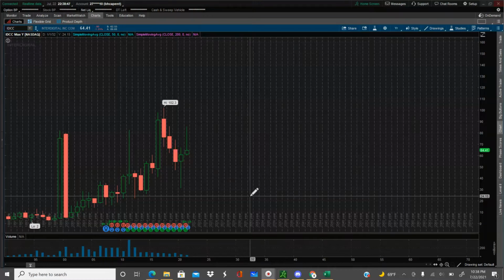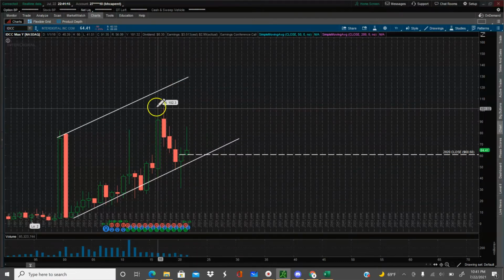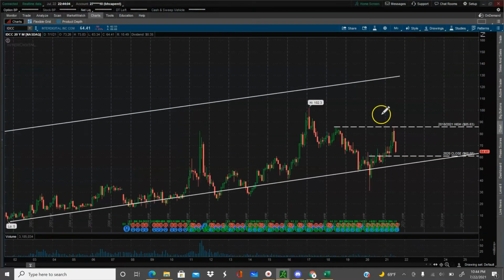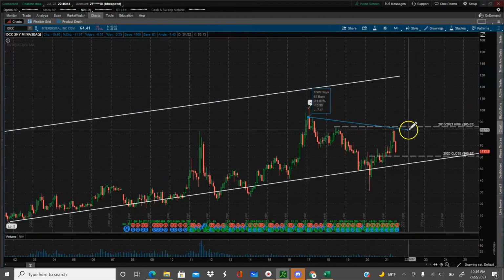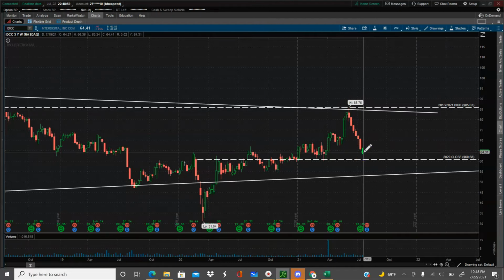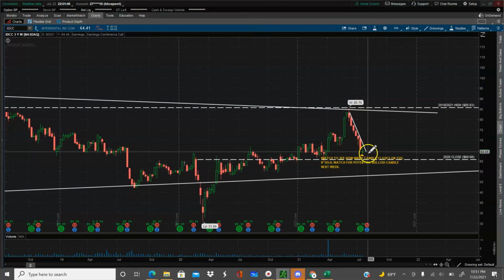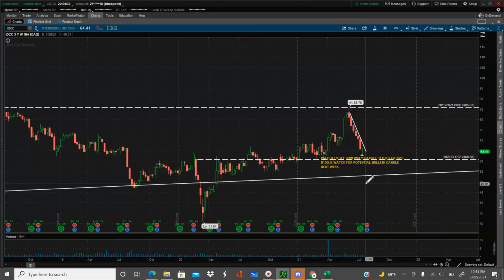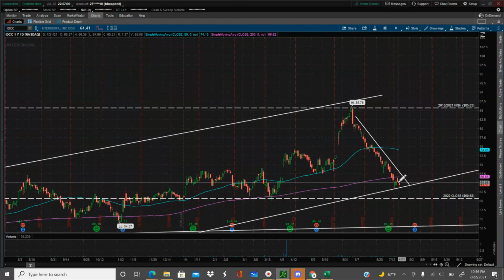Bullish Reversal Pattern on Interdigital (IDCC)!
Day 23 dives into IDCC, and makes a potential discovery to beware of, in the near term! Check it out and let me know what you think!